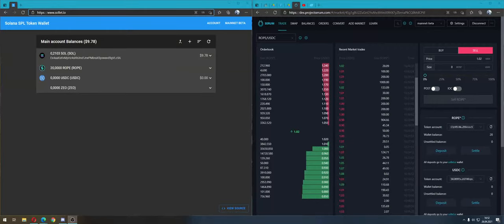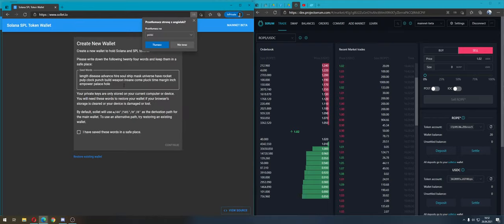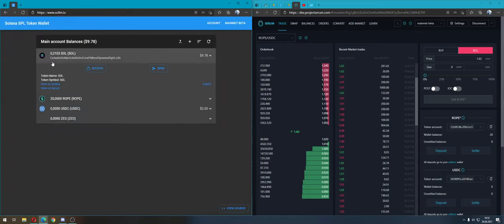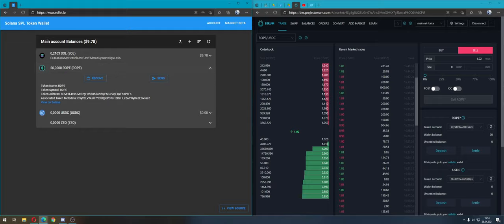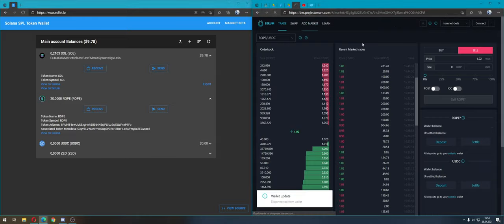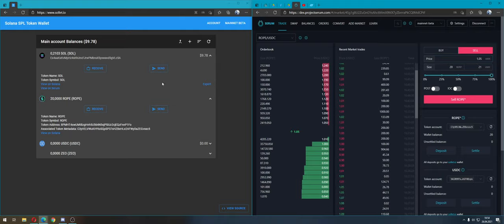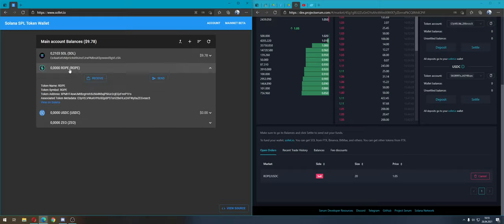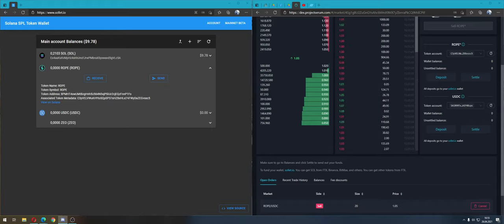HOW TO BUY OR SELL ROPE TOKEN | EARN 2000$ ?! | DEXSERUMPROJECTS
airdrop rope token
how to sell rope
rope token 1$ sold
Remember my eng isnt perfect so sorry for much mistakes xD